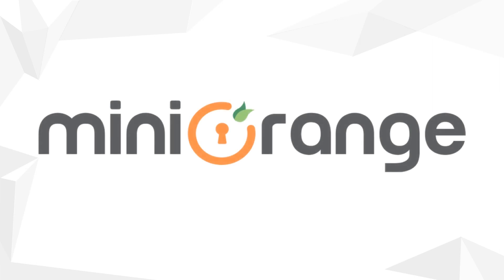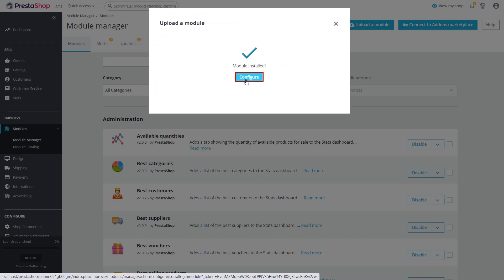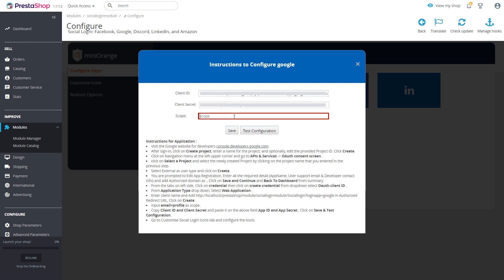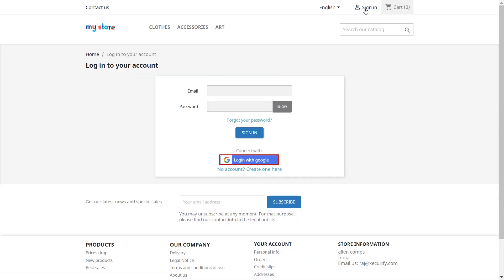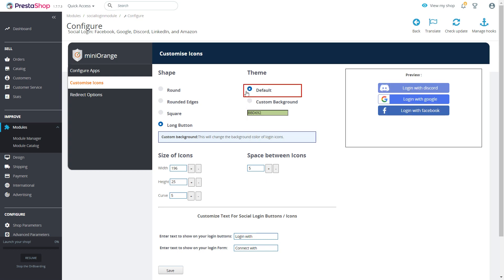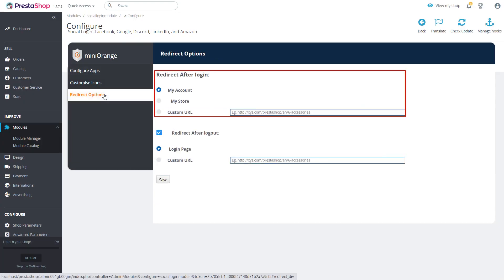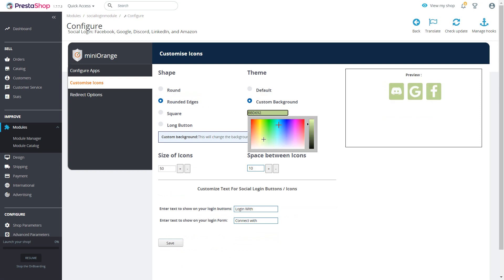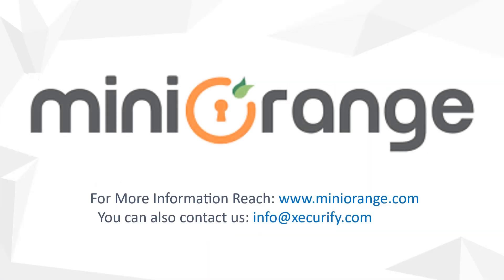How to set up Social login module in PrestaShop?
Social Login enables users to sign in using social networking apps like Facebook, Google, Twitter, Discord, LinkedIn, and Amazon. Secure one-click login with authorization protocols like OAuth and OpenID. Customize social icons and Redirect your users after login and logout.